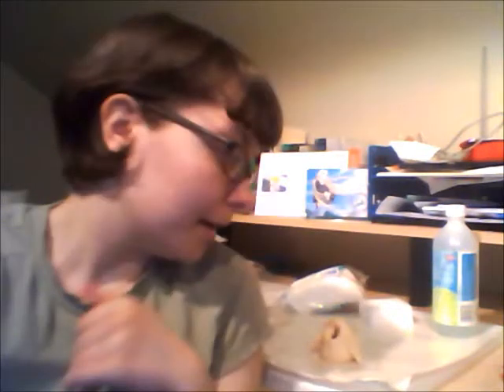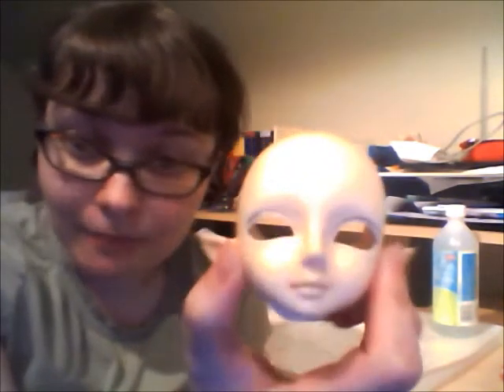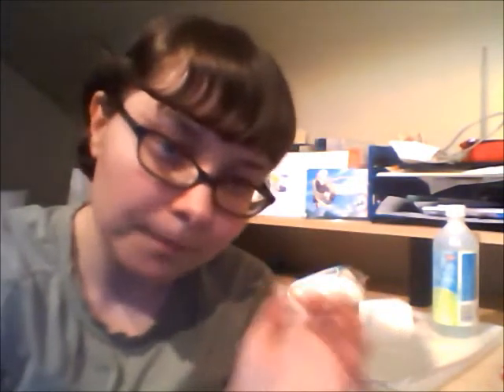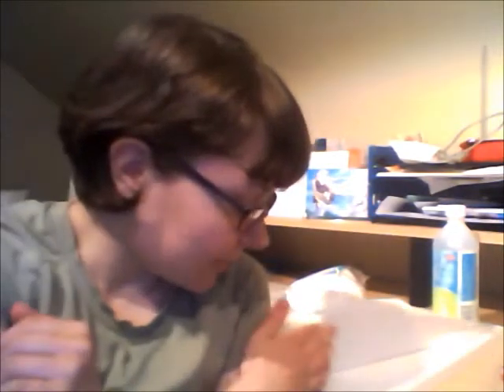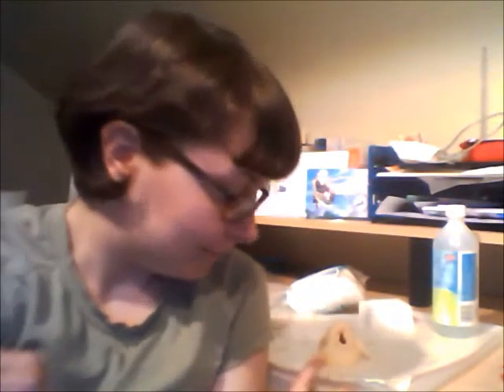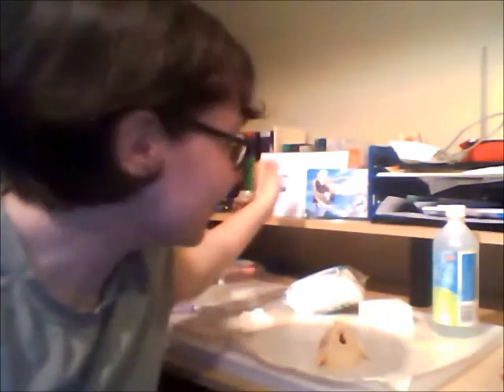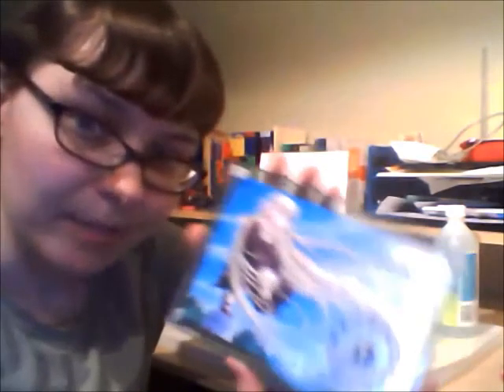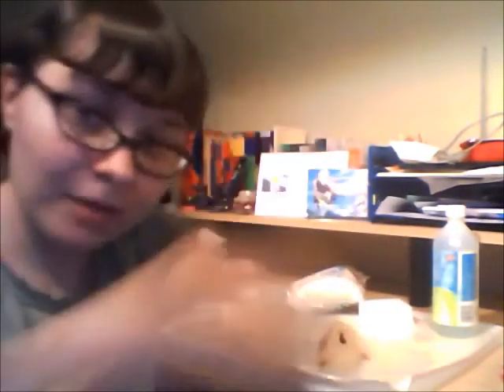Update for May 21st